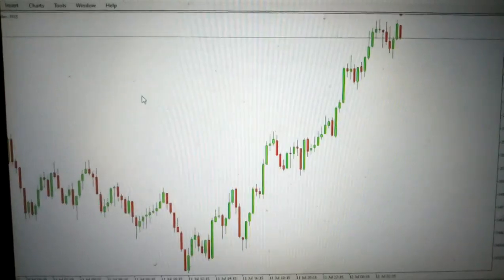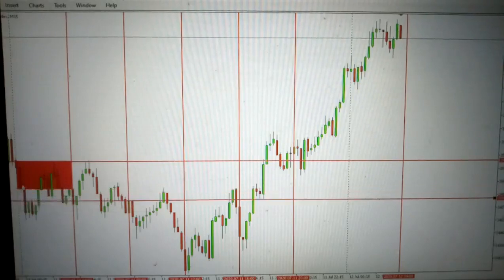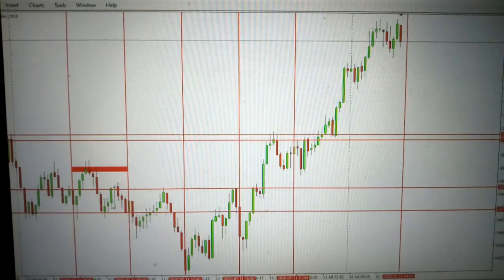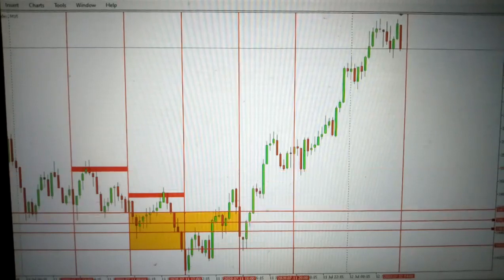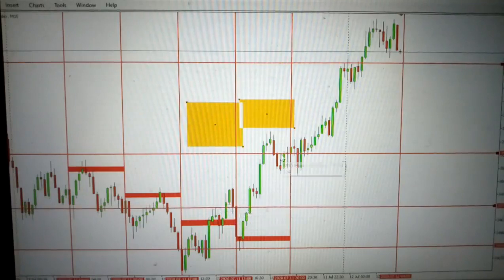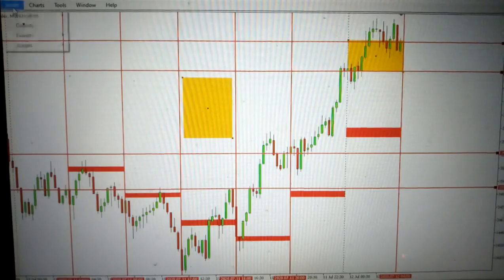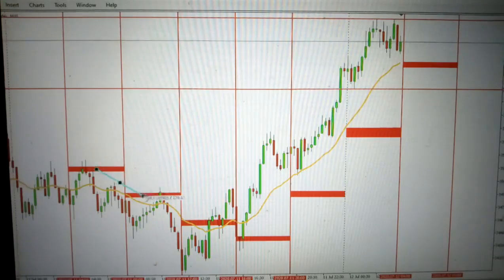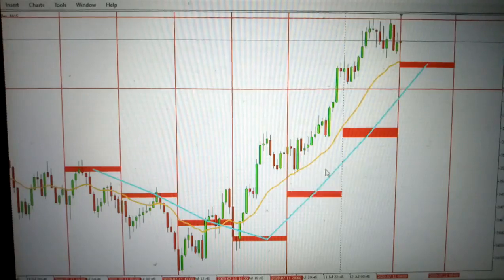Best way to Trade Mega-Smash Strategy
Learn how to trade the Mega-Smash strategy.

scalping strategy,
forex scalping,
scalping tutorial,
3 ema scalping strategy